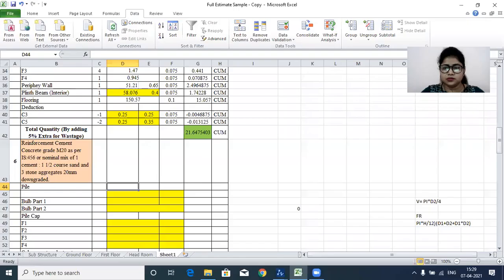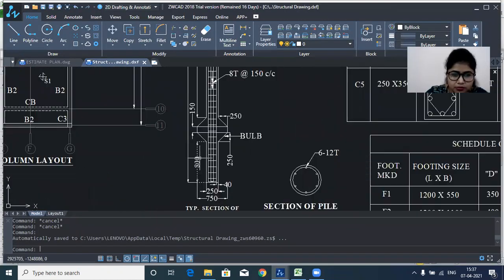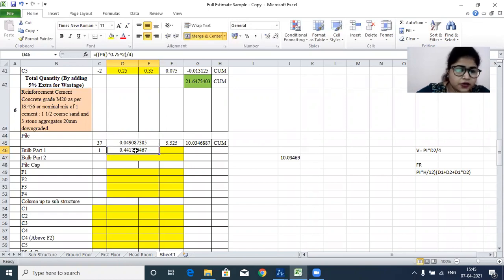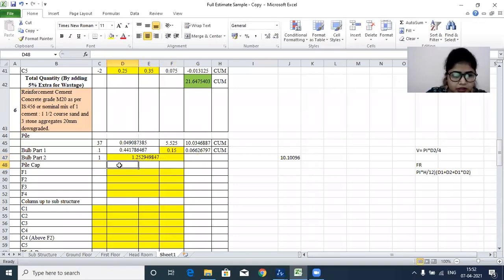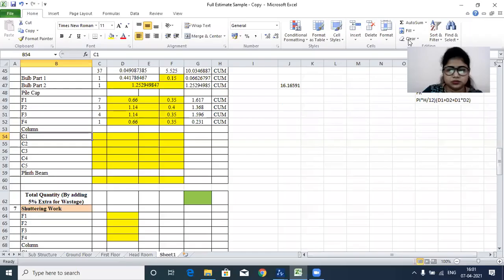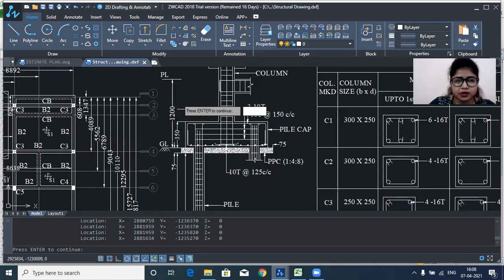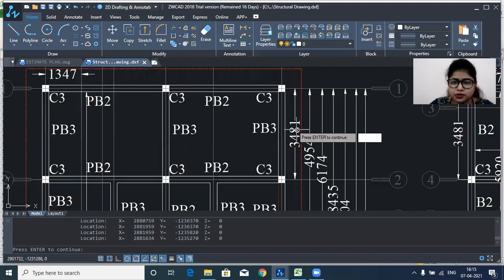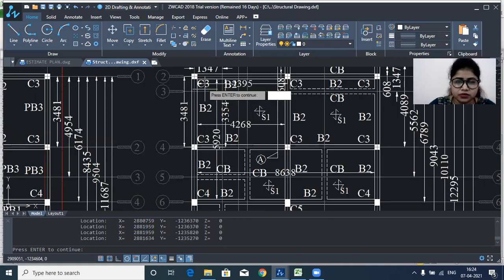Building Estimation 2022 (Part5)| Estimation and Costing| House Estimate| Estimation of in Excel